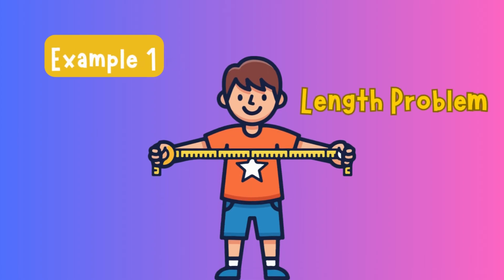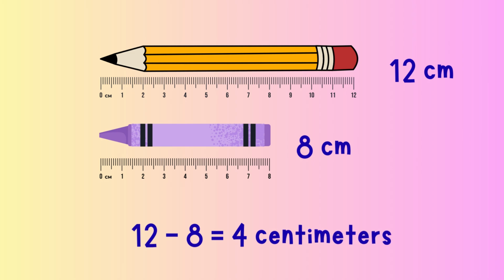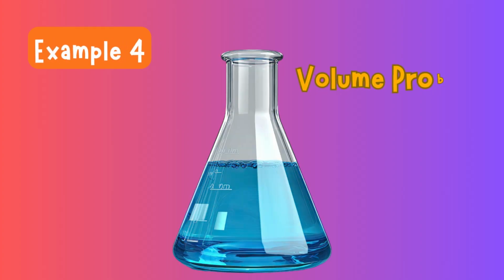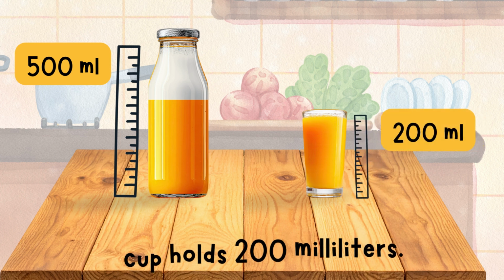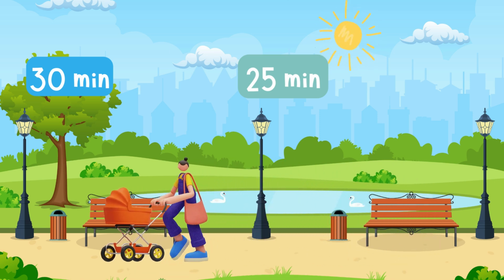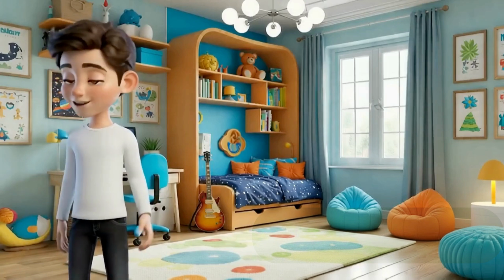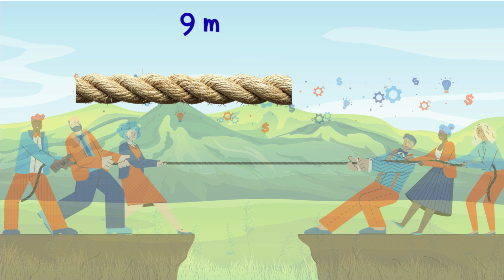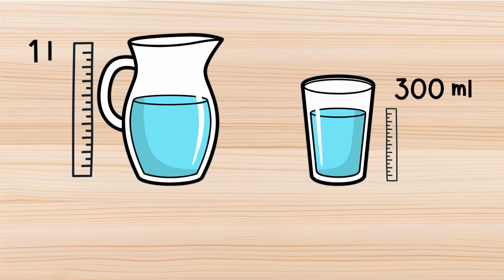Measurement Word Problems for Kids 📏⏱️ Length, Time, Weight & Volume Grade 2–4 Math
Welcome to Episode 11 – Measurement Word Problems 📏⏱️ in Math Word Problems Made Easy with Lucas!

In this episode, Lucas helps kids solve real-life measurement word problems using length, time, weight, and volume. Students learn how to read measurement questions carefully, choose the correct units, and solve step by step with confidence.

Kids will practice:
✔️ Length (centimeters, meters)
✔️ Time (minutes, hours, reading clocks)
✔️ Weight (grams, kilograms)
✔️ Volume (milliliters, liters)
✔️ Adding and subtracting measurements
✔️ Solving mixed measurement word problems

This lesson is perfect for Grades 2–4, homeschool learning, classroom practice, or extra math support at home. Lucas explains each problem clearly and gives time to pause, think, and solve along.

👉 Pause the video to try each problem yourself.
👉 Watch the full playlist Math Word Problems Made Easy with Lucas for more step-by-step math lessons.